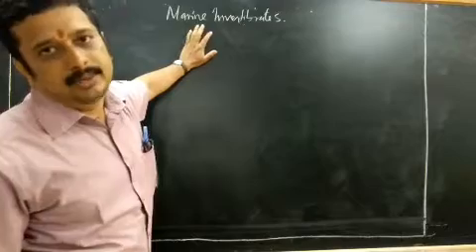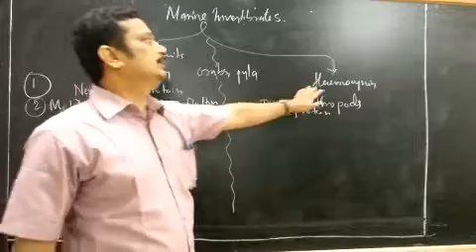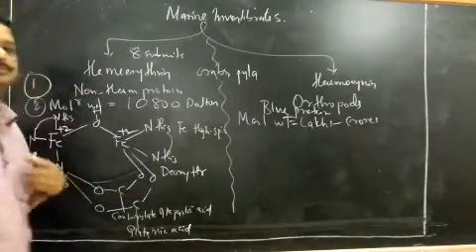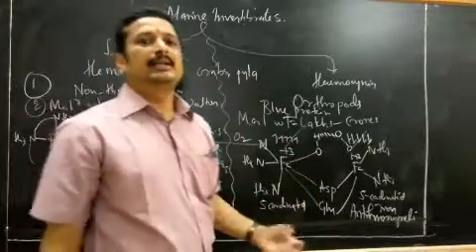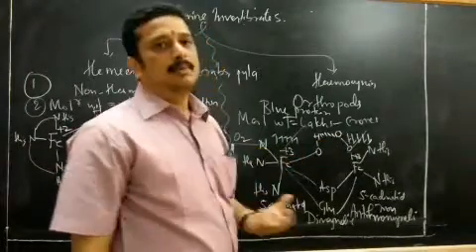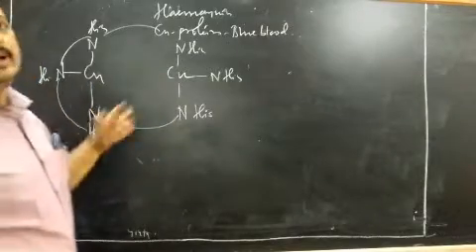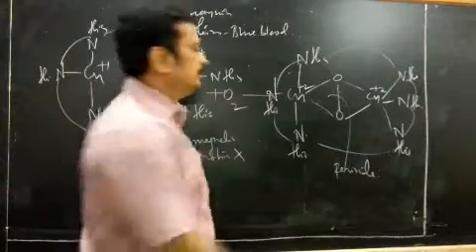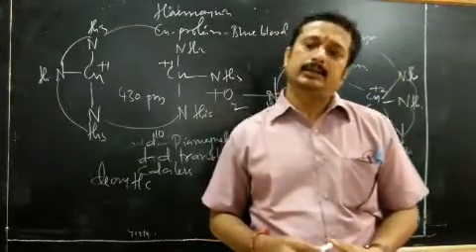3) Bio. Inorganic ...O2 carrier proteins...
Hemeerythrene and hemocyanin...